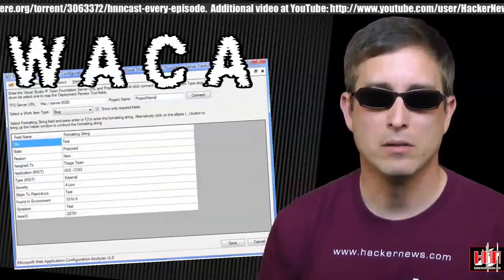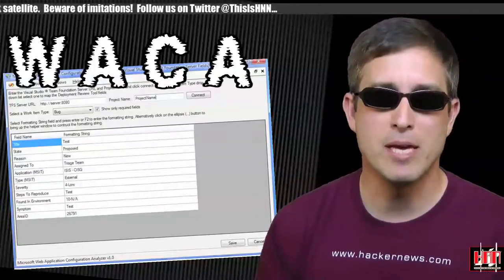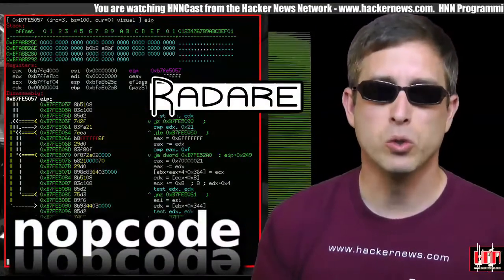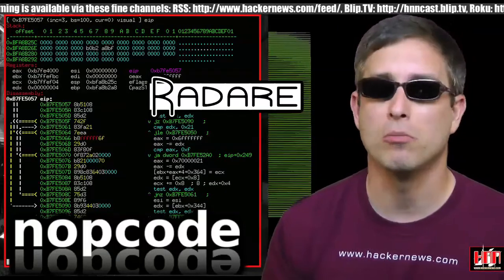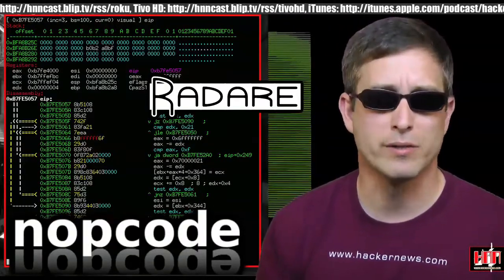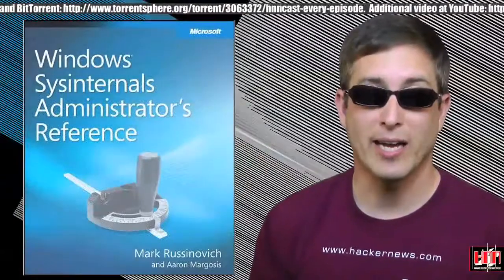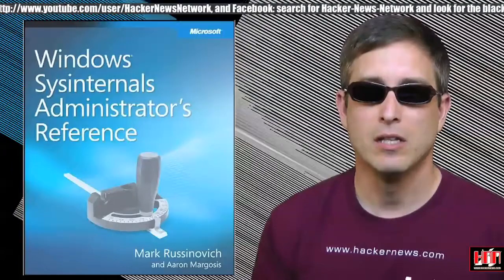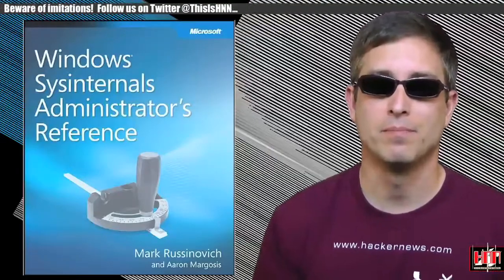HNNCast.ToolTime.2011.06.17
T00l T1m3
updates: The Sleuth Kit, Inguma, packetfu, BeEF, THC-Hydra, Quick Recon, SWFRE Tools, Wireshark, ZED Attack Proxy, RIPS, Xplico, John the Ripper, ATI Video Drivers, IPv6 Day and Nmap
phresh: WACA, ClamAV lib, EAPeak, Scalpel, Radare, JumpLister
news: Black Hat Tools Arsenal, SysInternals Book